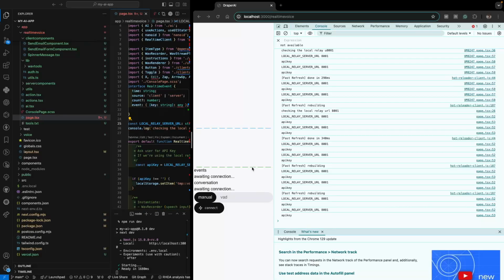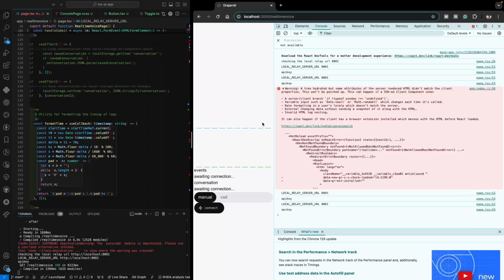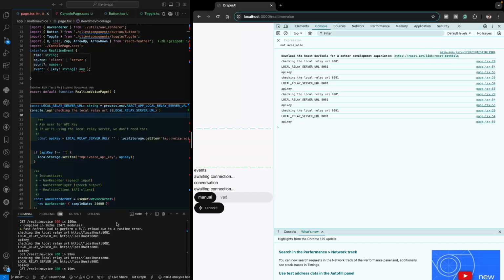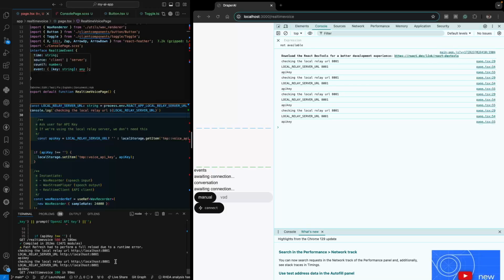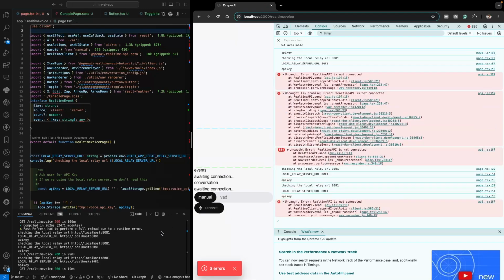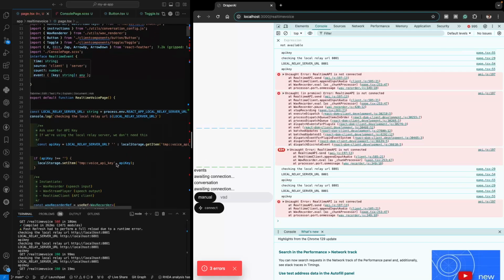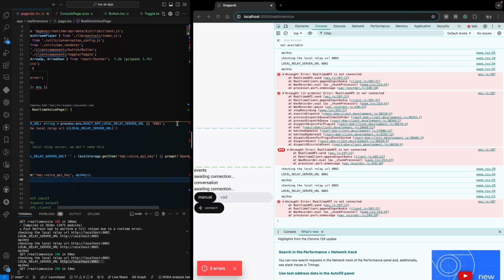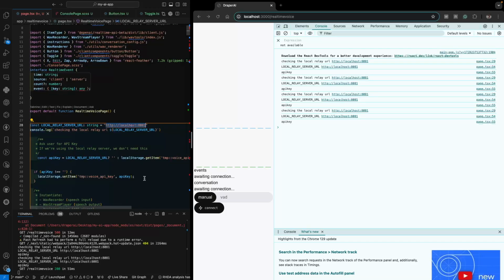OpenAI Realtime API: Mistakes To Avoid During Set Up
So we're checking out the real time API open AI. So it's promising us a lot of things that required multiple libraries, but we're gonna see how it packs a punch in a real time application. The real time API enables you to build low latency multimodal conversational experiences. It currently supports text and audio as both input and output as well as function calling. Some of the notable benefits of API include native speech to speech, no text intermediary, which means low latency, nuanced output, natural steerable voices. The models have natural inflection and can laugh, whisper and adhere to torn direction. Simultaneous multi modal output. Text is useful for moderation faster than real time audio ensures stable playback. Quick start. The Real Time API is a website interface that is designed to run on the server. To help you get started quickly, we've created a console demo application that shows some of the features of the API. While we do not recommend using front and patterns in this app in production, this app will allow you to visualize the aspect or rather visualize and inspect the flow of fans in a real time integration.